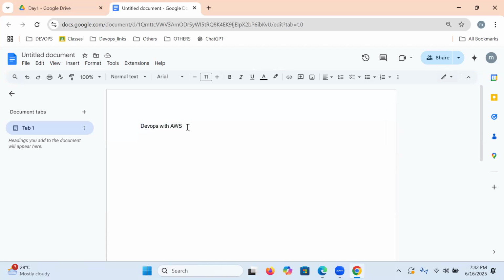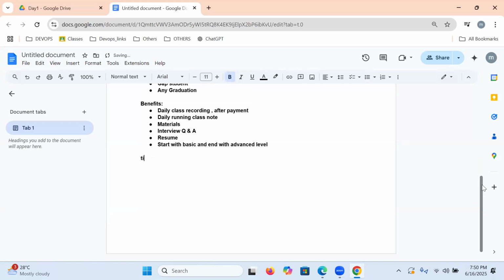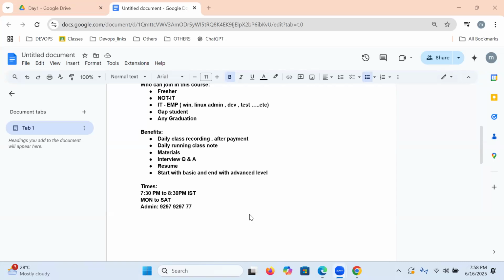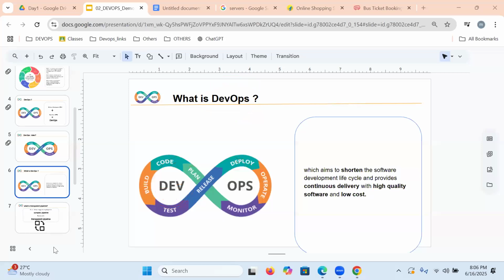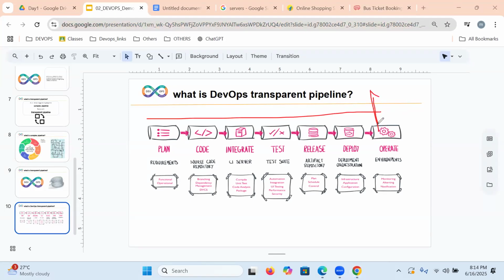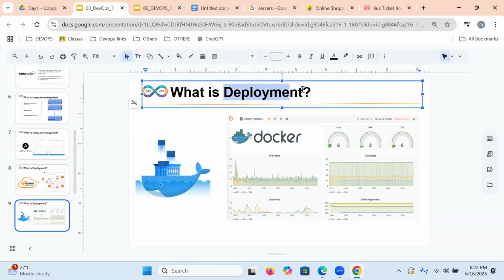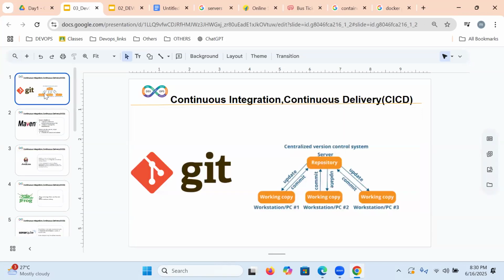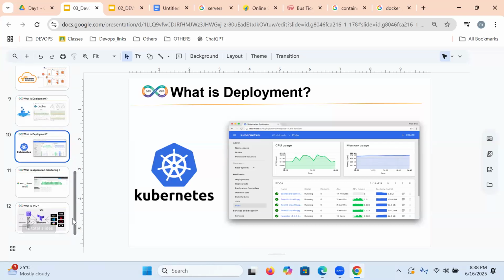DEVOPS with AWS tutorials || Demo - 1 || by Mr. Maha On 16-06-2025 @7:30PM IST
DEVOPS with AWS (DEVOPS + AWS + LINUX Basics + Shell Script) tutorials || Demo - 1 || by Mr. Maha On 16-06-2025 @7:30PM IST
Java tutorial by durga sir